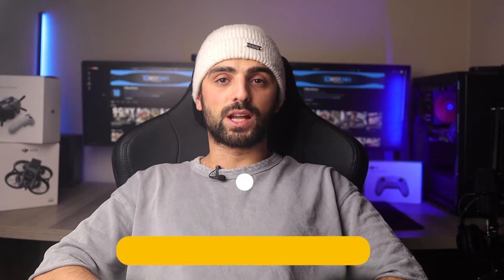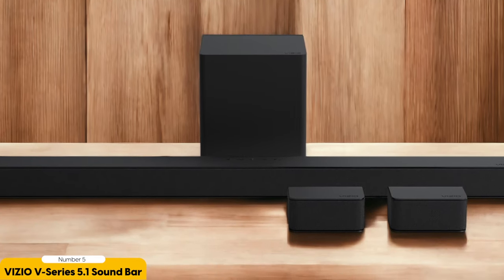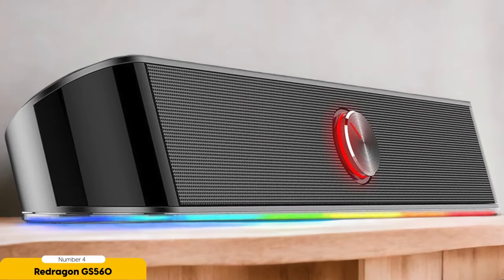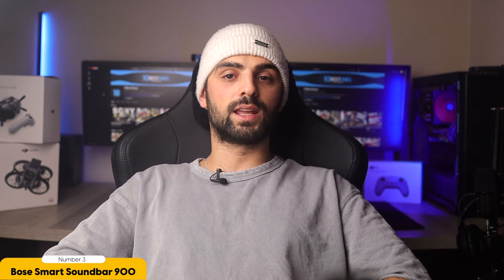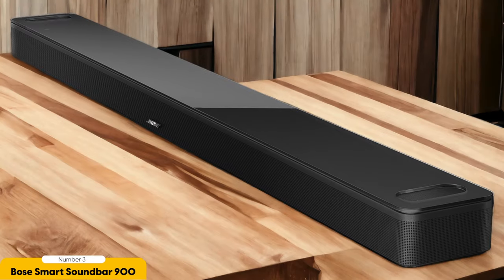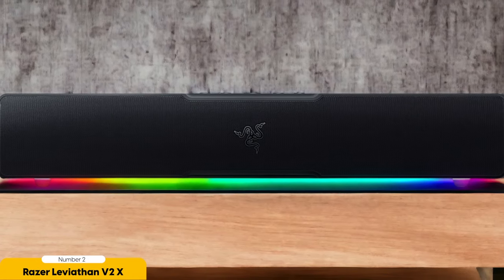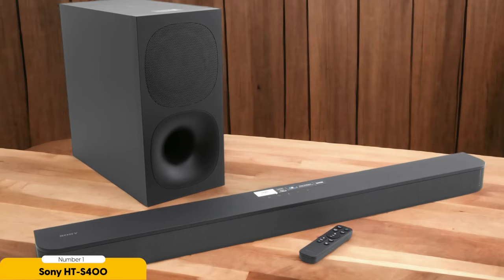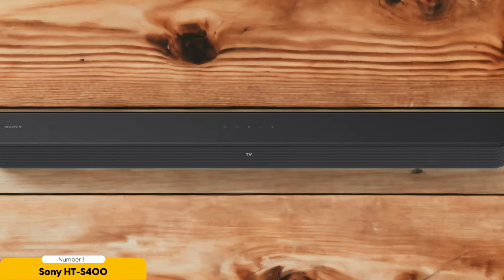Best Gaming Soundbar in 2024 (Top 5 Picks For PC & Consoles)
► Links to the Best Gaming Soundbars we listed in this video:

► 5. VIZIO V-Series 5.1 Sound Bar
► 4. Redragon GS560 RGB
► 3. Bose Smart Soundbar 900
► 2. Razer Leviathan V2 X
► 1. Sony HT-S400 2.1ch

10BestOnes is a participant in the Amazon Services LLC Associates Program, an affiliate advertising program designed to provide a means for sites to earn advertising fees by advertising and linking to Amazon.com. As an Amazon Associate I earn from qualifying purchases.